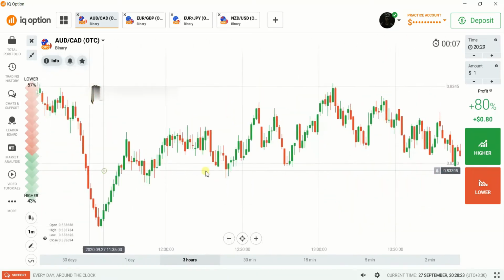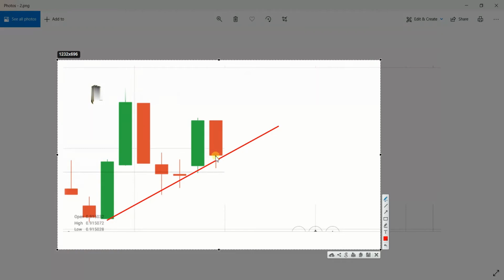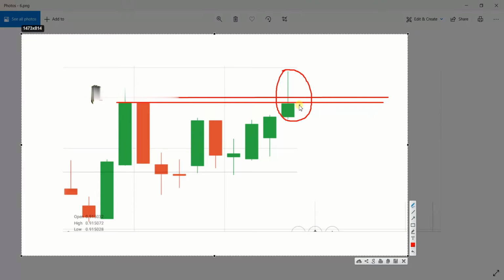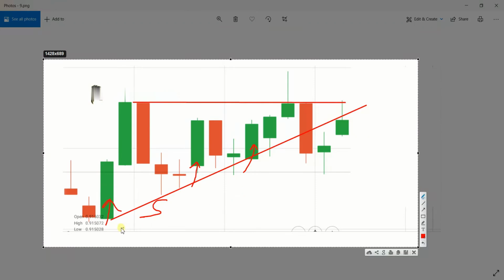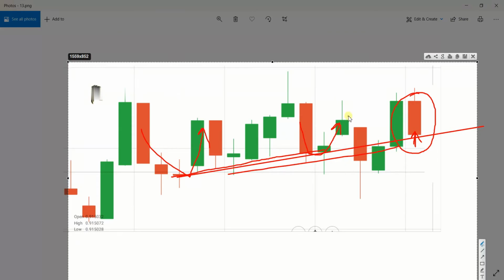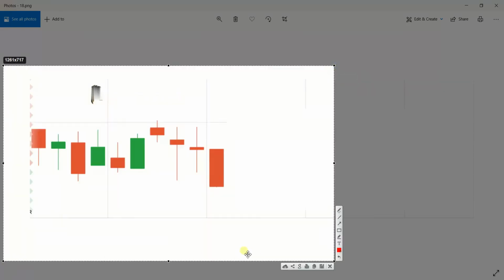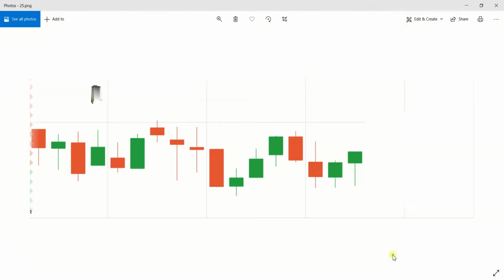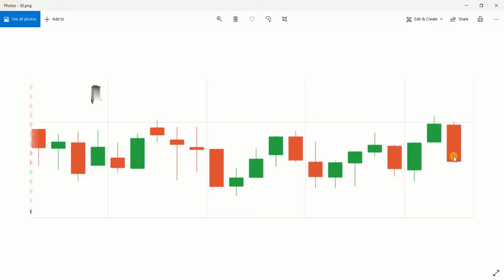Real Course V2 Part 2 YouTube